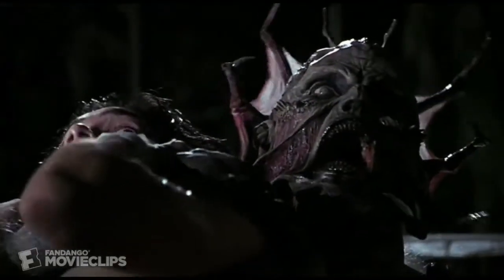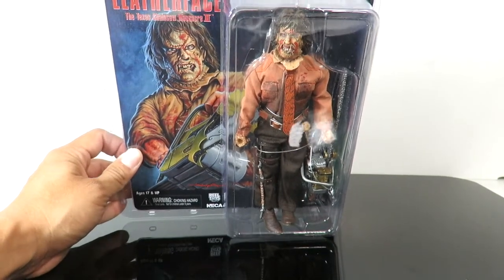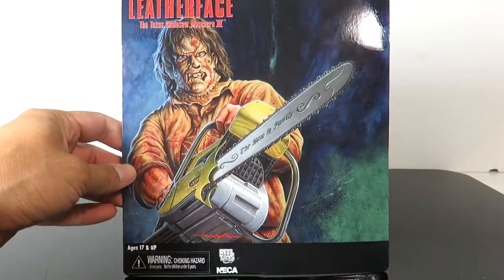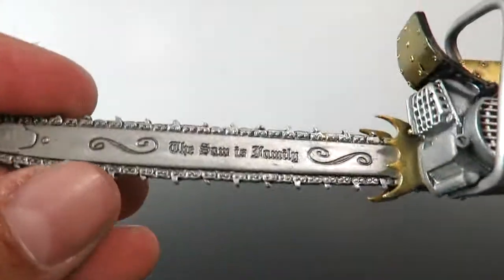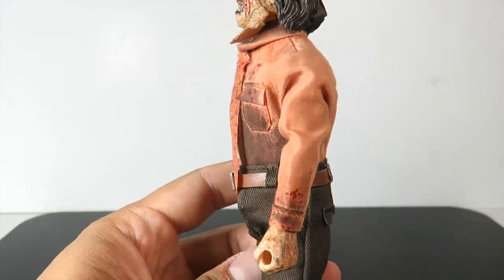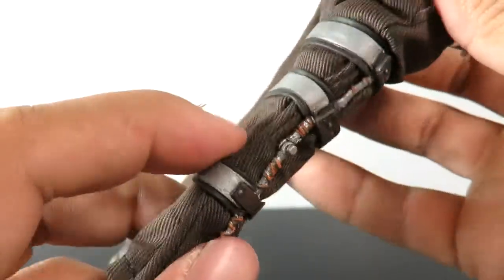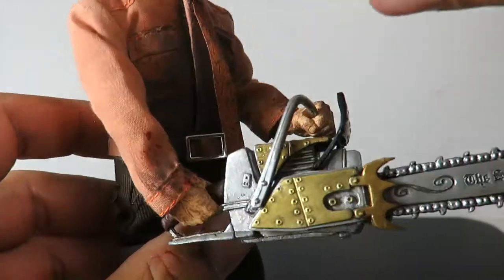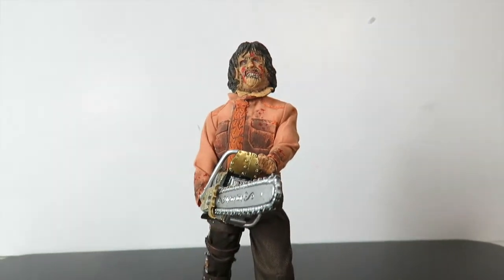Neca Texas Chainsaw Massacre 3 Leatherface Figure review